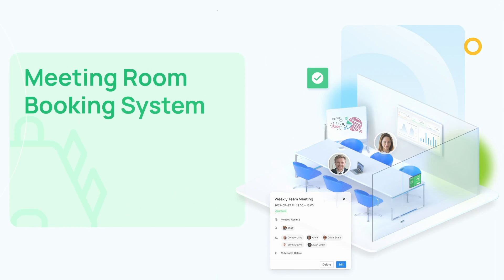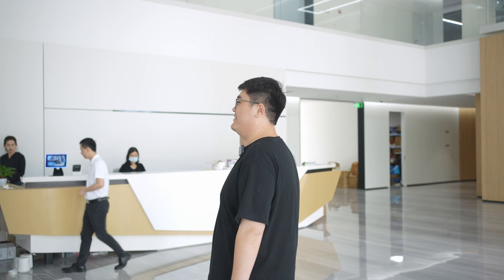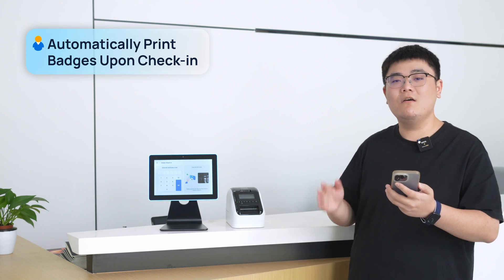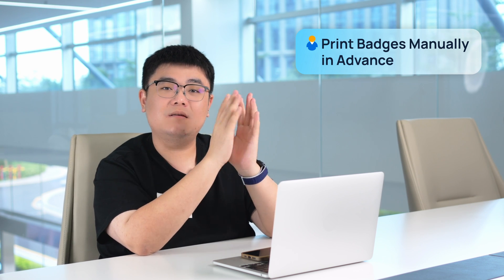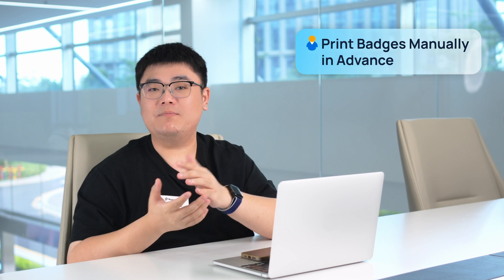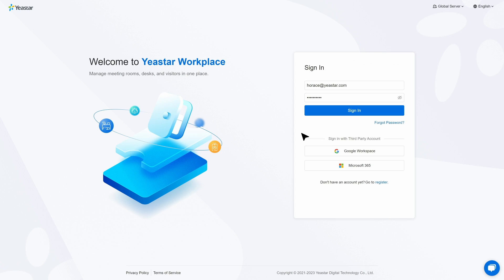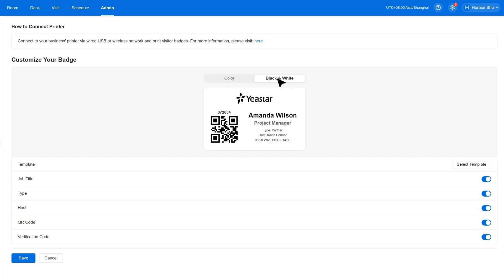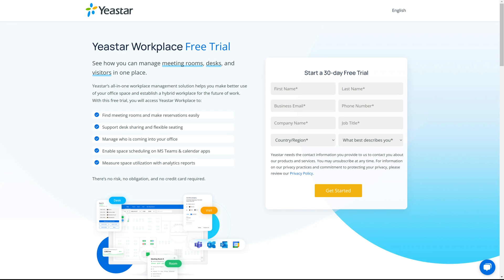Tech Talk: Visitor Badge & Two Printing Methods | Visitor Management System | Yeastar Workplace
Visitor badges are ID badges for people who visit your office. It's an efficient approach for organizations to distinguish visitors from employees and track who is on their premises at any time.

Yeastar Visitor Management System now offers customizable badge templates and two printing methods for you to deliver a smooth experience for visitors and guests.

Join us in today's video as our training specialist Horace walks you through each printing method, shares real-life scenarios, and demonstrates how to configure this newly-added feature.

*Chapters*

00:00 Visitor badge printing
00:44 Automatically print badges upon check-in
02:05 Print badges manually in advance
03:05 Customizable badge templates offered by Yeastar Workplace
03:38 Step-by-step configuration guide
04:58 Start your free trial today and test it out! (Click the link below)